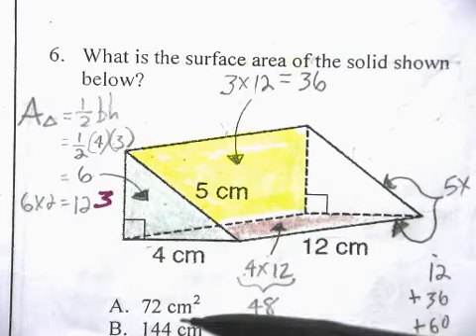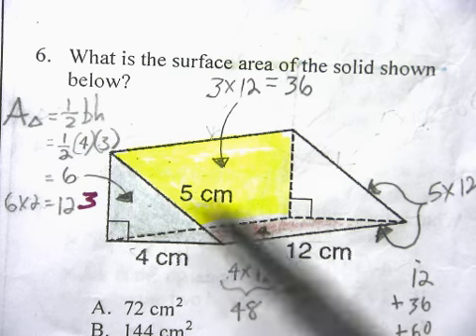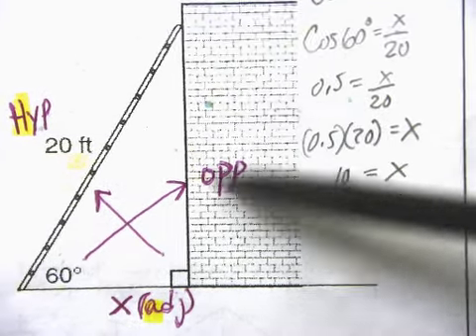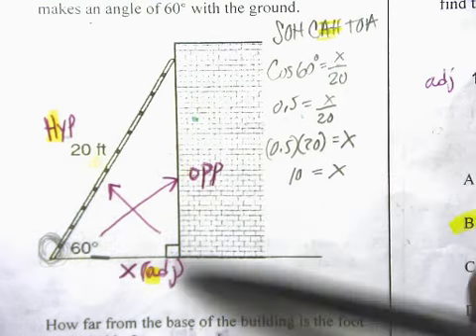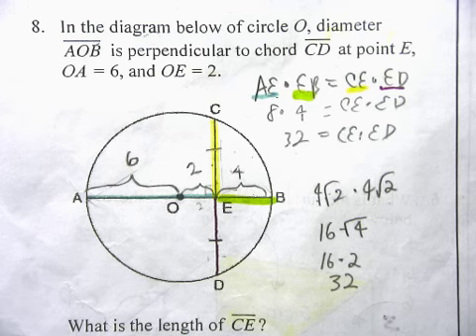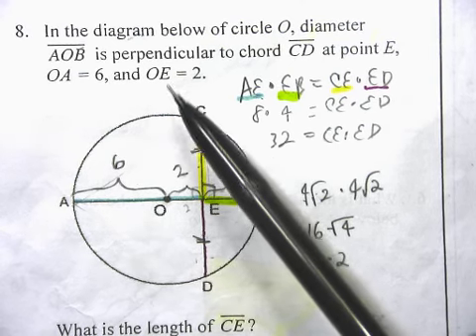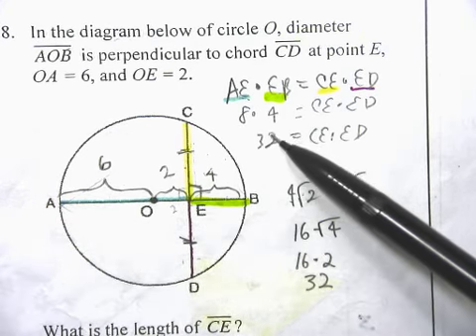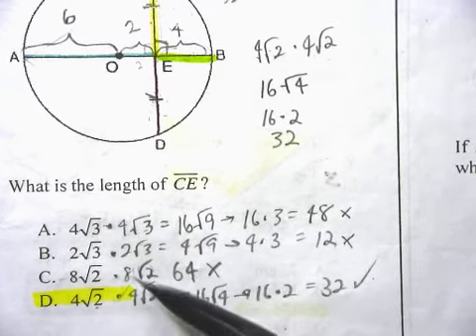Unit 10 Assessment Pt2